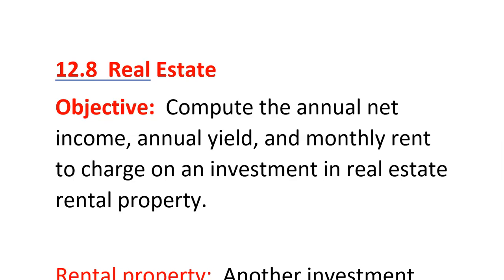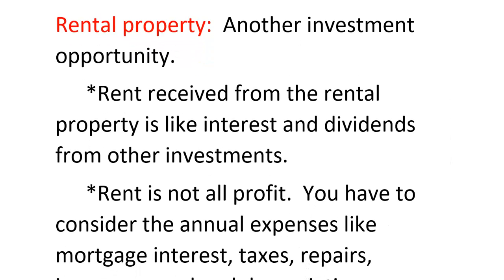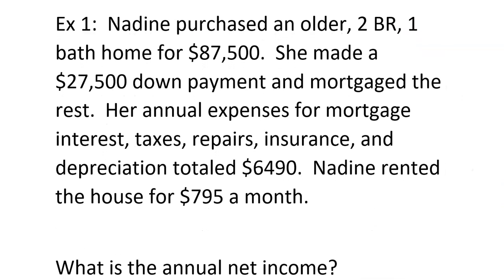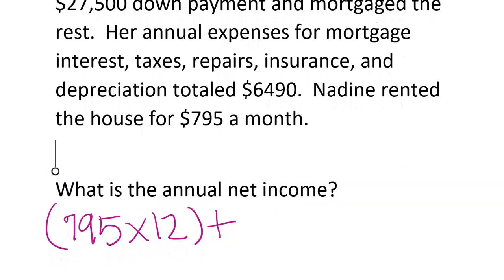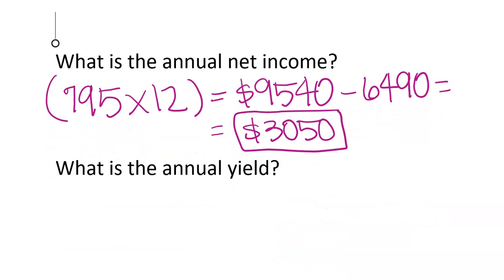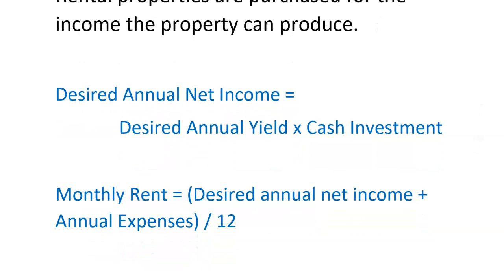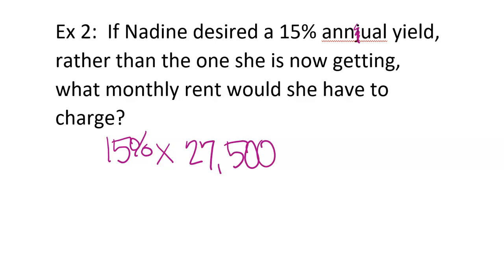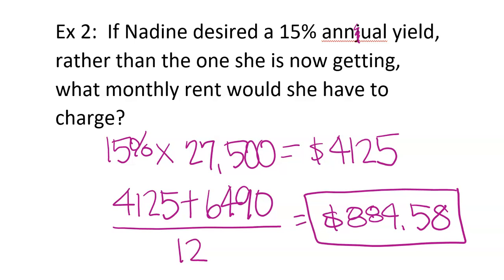CM 12.8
Real Estate